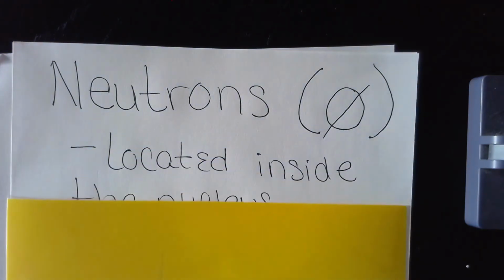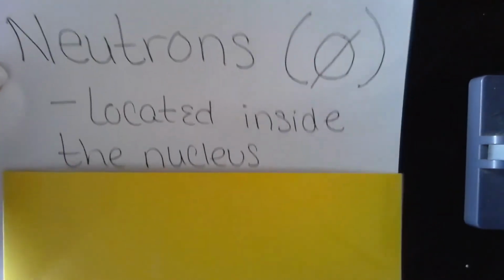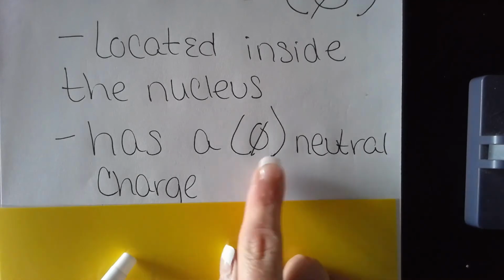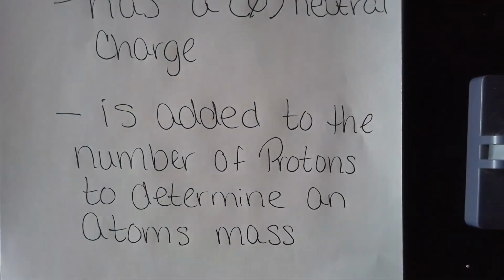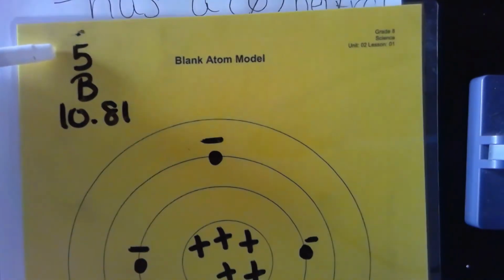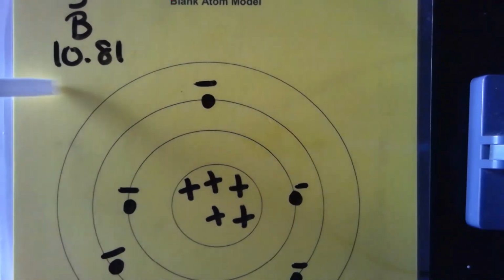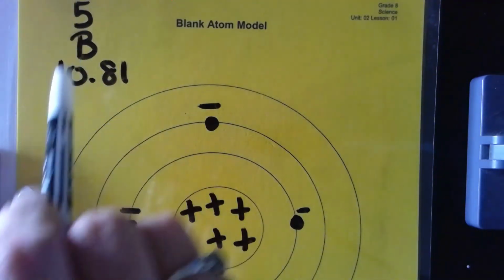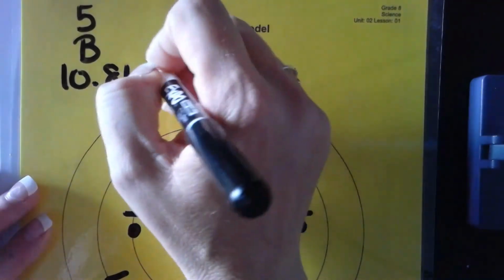What is a Neutron